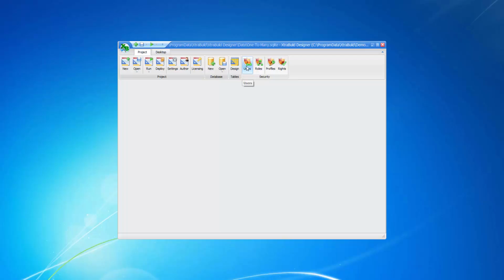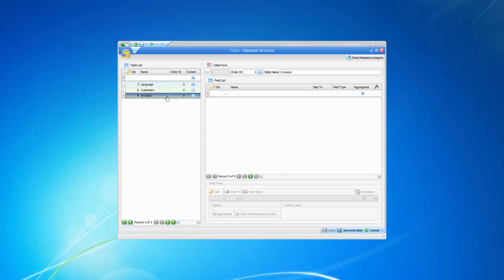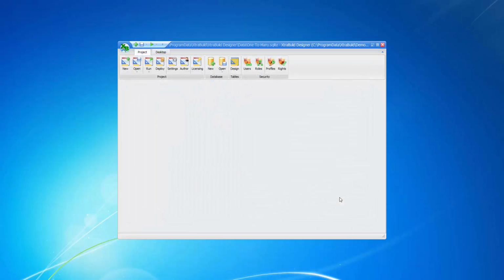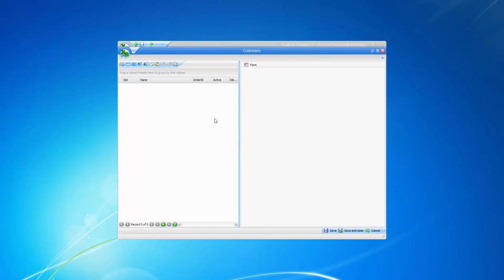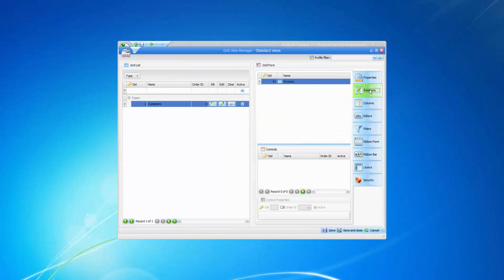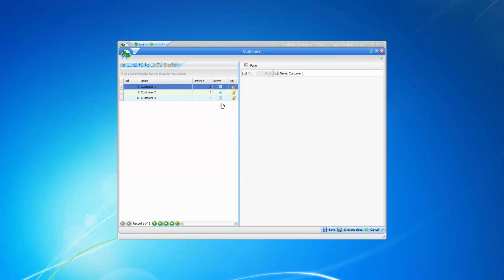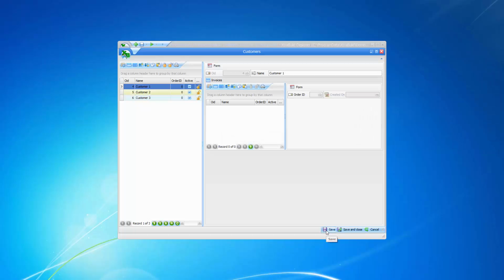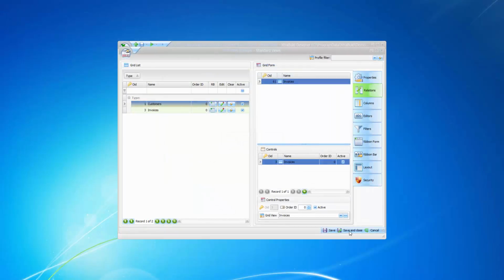Creating One To Many Relationships in XtraBuild Designer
Similarly to one-to-one relationships, one-to-many relationships are created by inserting special Relation Editors in Tables. The corresponding Views are interconnected using appropriate controls on the interface, with no hand-coding.